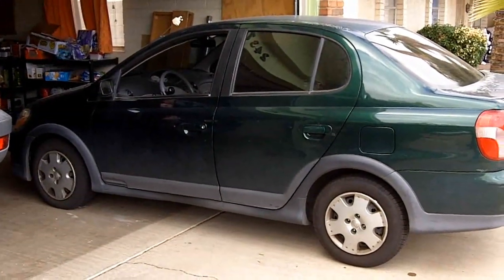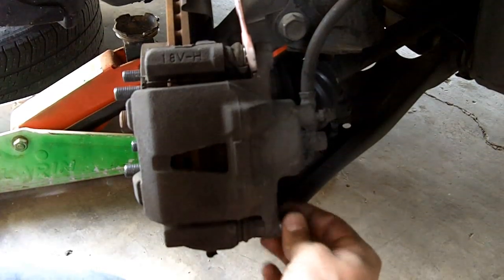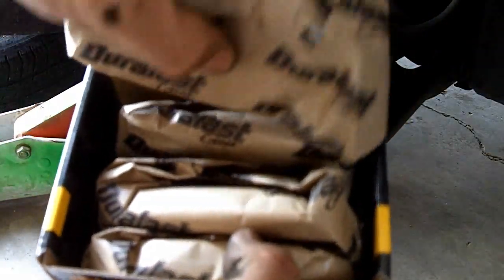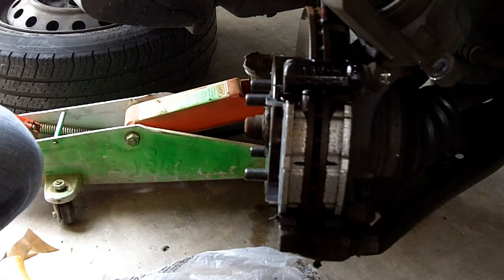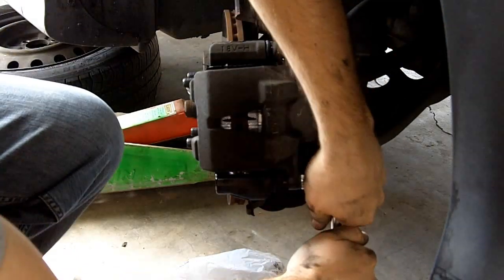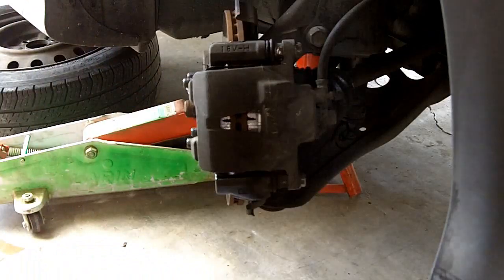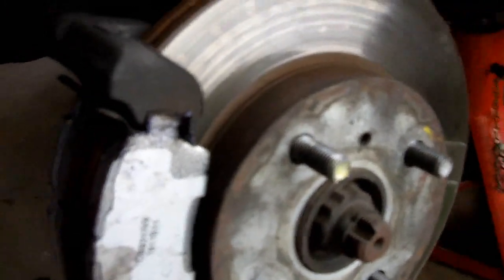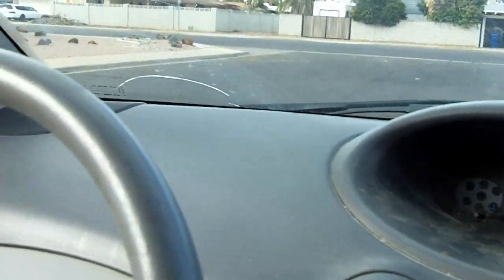Changing Front Brakes on a 2000 Toyota Echo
I watched YouTube videos and did it myself. How to change or replace the front brake pads on a 2000 Toyota Echo tutorial. Oh yea, this was my first time ever changing my brake pads. On a scale 1 - 10 and ten is the hardest, I would rate this to be a.